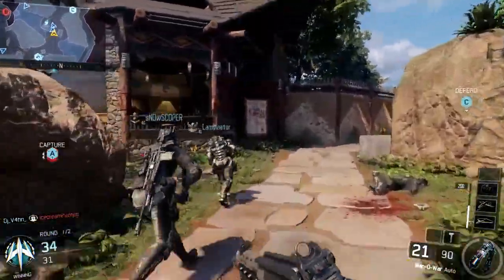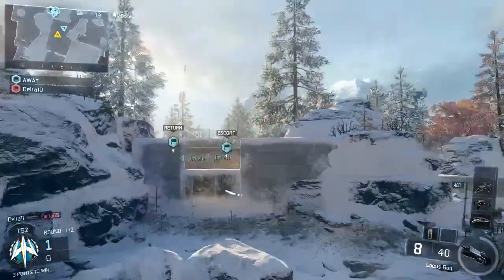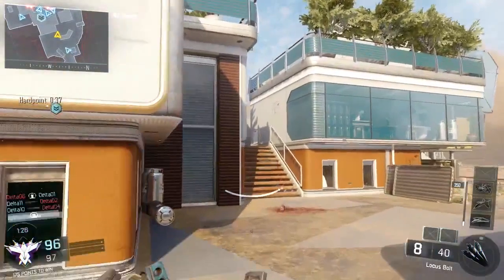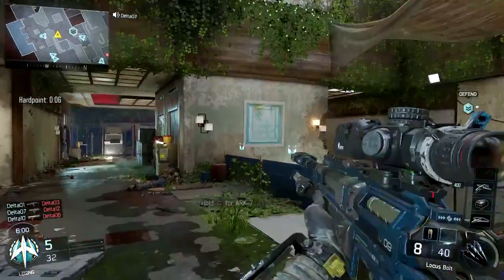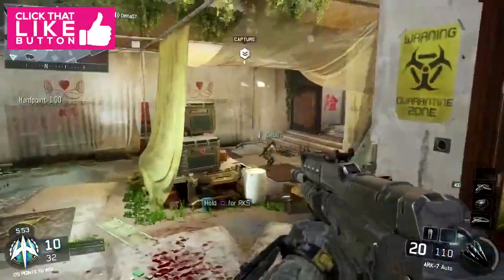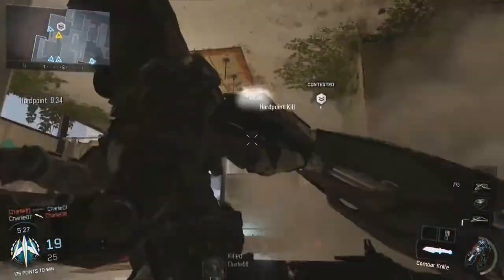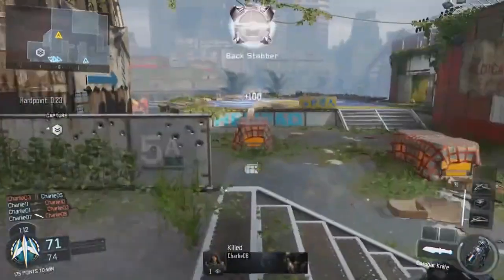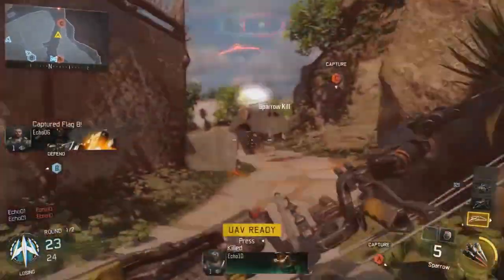COD BLACK OPS 3: TOMAHAWK & KNIFING MULTIPLAYER GAMEPLAY/INFORMATION | LEMON & MUSHROOM